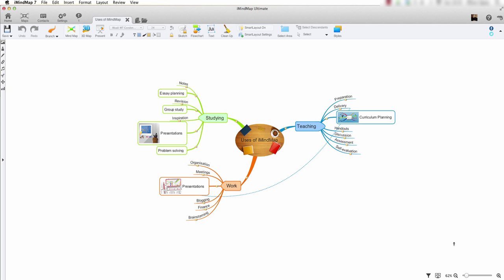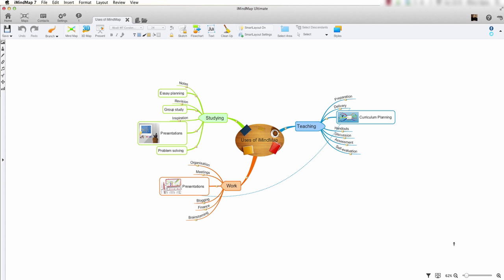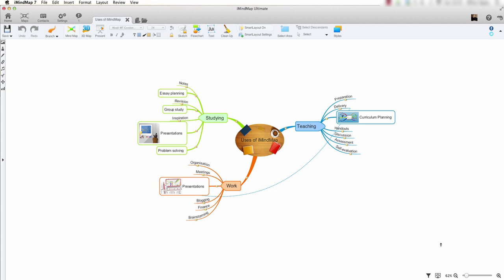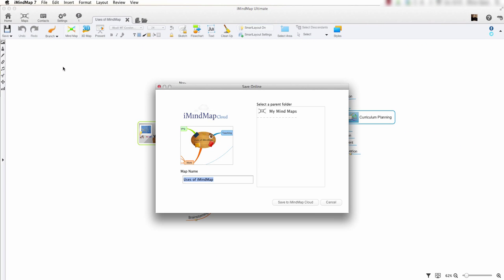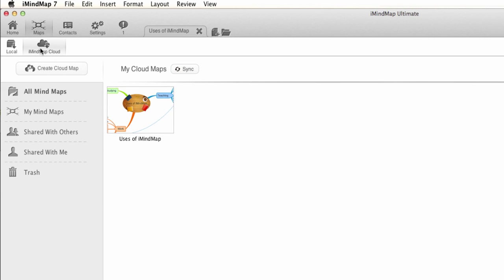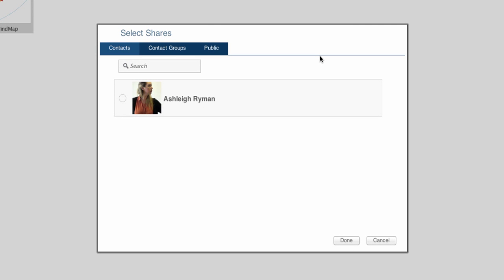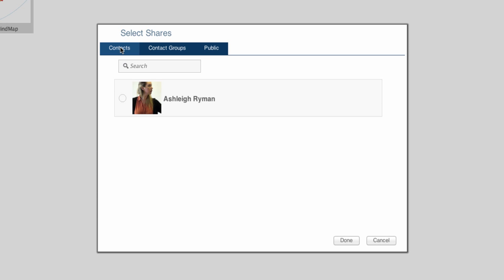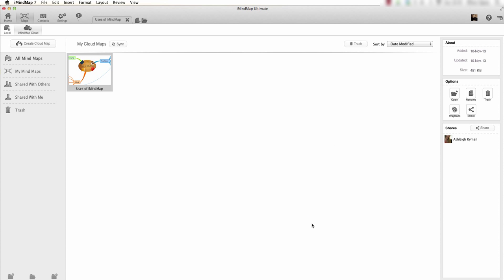iMindMap Cloud Sharing - iMindMap 7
Learn hot to share you mind map with other contacts accross the iMindMap Cloud using iMindMap 7